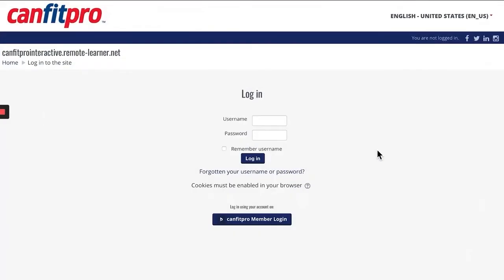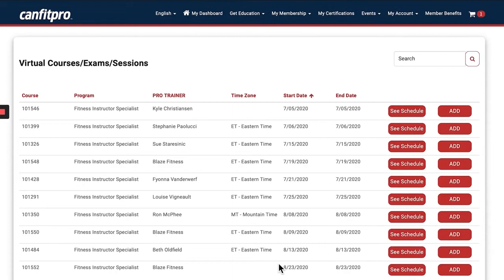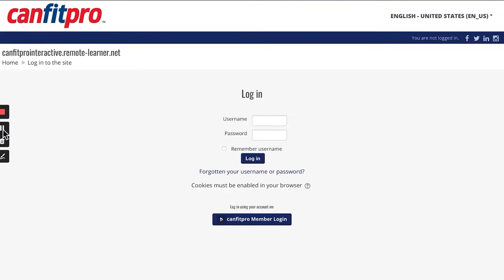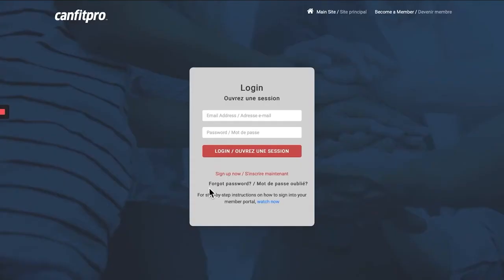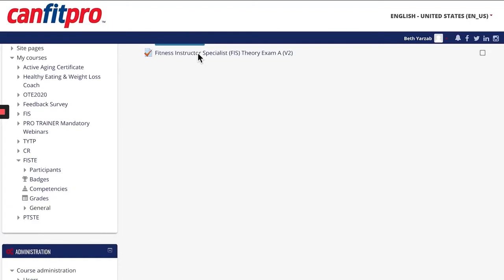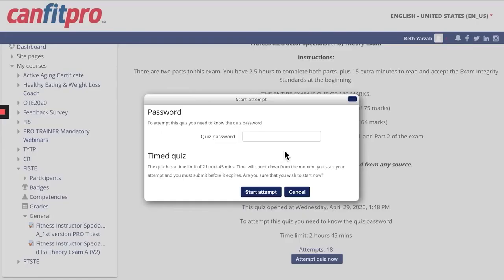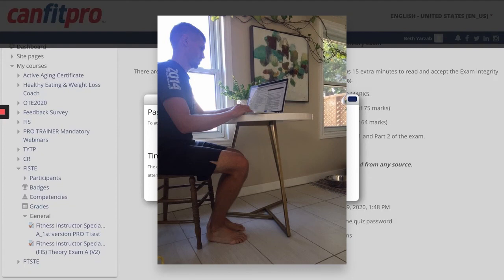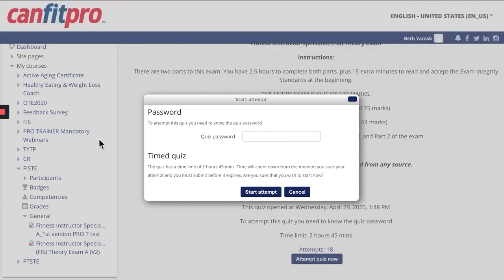Getting Set Up to take your Theory Exam Online (PTS & FIS)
To access the Theory Exam online :
• Register in the canfitpro member portal for a specific exam date and time (typically done at the checkout phase of your PTS or FIS program purchase).
• The PRO TRAINER who is proctoring your online exam will then email you with a Zoom link for the exam date your signed up for.
You will be supervised on Zoom by a canfitpro PRO TRAINER while you complete the Theory Exam in our canfitpro Online Learning System website.
In advance of your exam log into the canfitpro Online Learning System (canfitpro Interactive). This is where you’ll complete the exam.
• Click on the bottom blue button that says: canfitpro Member Login
• This login is the same as the login you created your “canfitpro member portal” account
• If you need support with your login, you will still have time to reach our Member Experience Team for help by emailing at least 48 hours prior to your scheduled exam

Once you’re logged into the canfitpro Online Learning System:
• Select the “Certification Exams”
• Choose the exam your signed up for, either PTS or FIS
• Read the exam instructions and join the Zoom meeting 15 minutes prior to the exam start time so you can meet your PRO TRAINER and receive the password to get started
• You will enter the password when you click “Attempt Quiz Now”

You will receive the password for the Theory Exam once you’re in the Zoom meeting and have gone through the exam instructions. If you do not arrive 15 minutes prior, you will not be allowed to enter the exam.
If you have any questions, please contact our Member Experience Team by emailing . Thank you and good luck on your exam!
We're social!